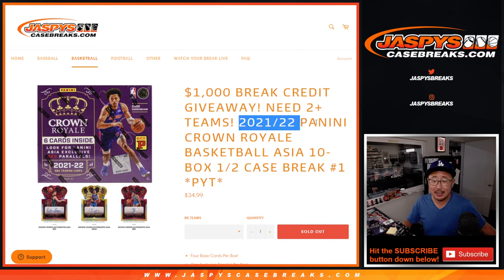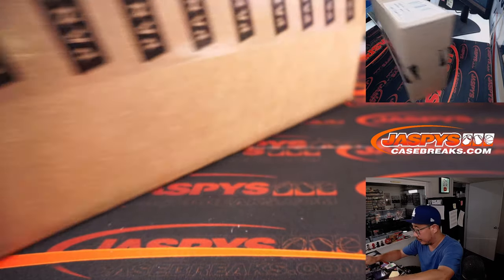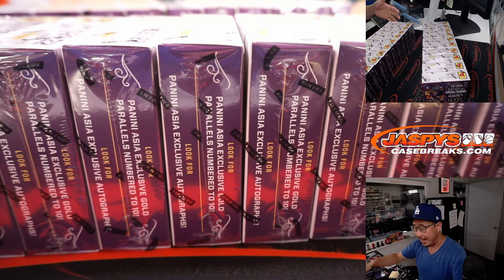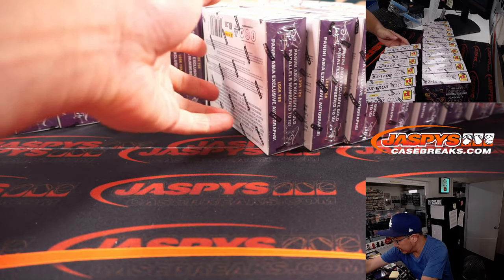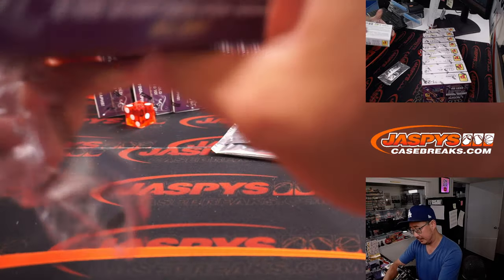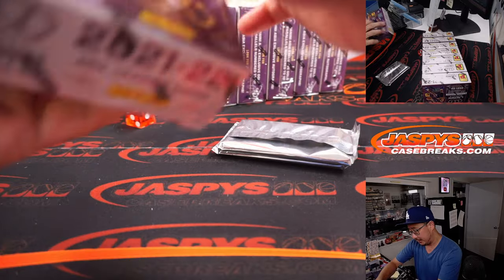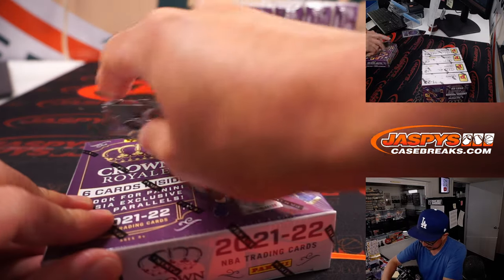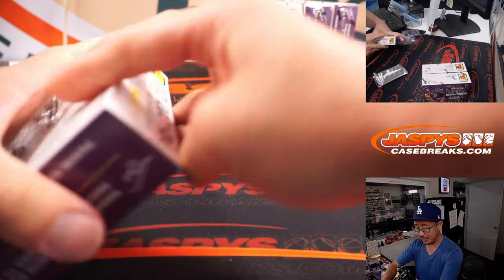W, 08.17.22 ~ 2021/22 PANINI CROWN ROYALE BASKETBALL ASIA 10-BOX 1/2 CASE BREAK #1 *PYT*